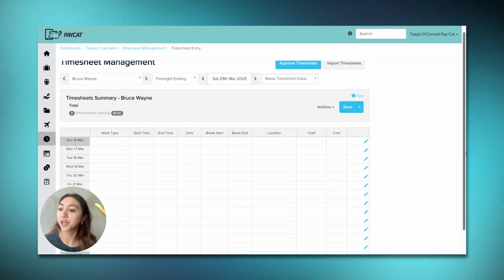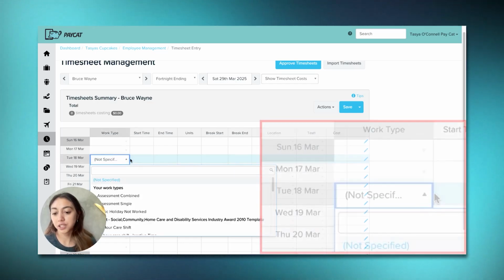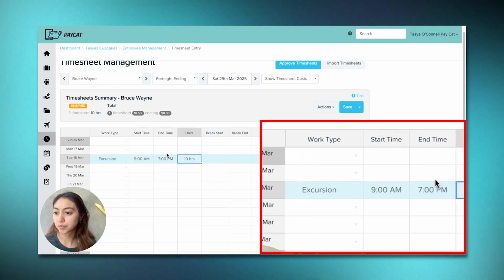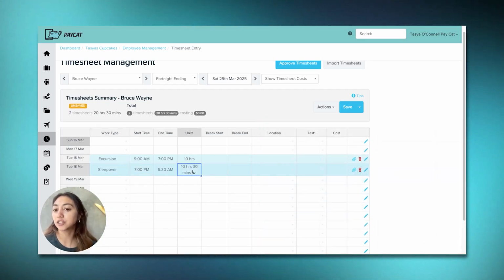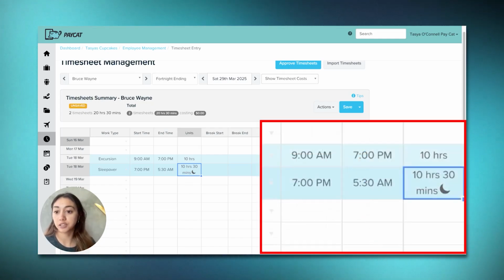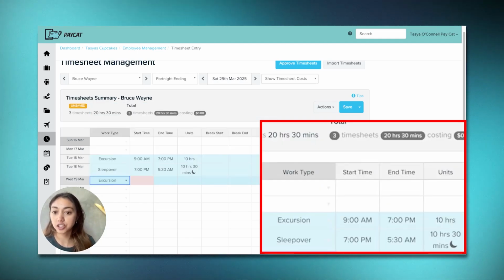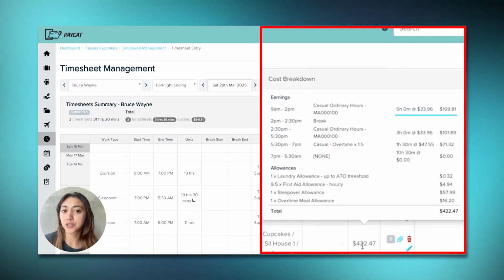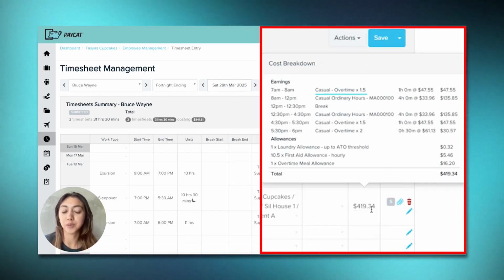How to Record Excursions in Employment Hero Payroll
Make sure you are aware of how and what to pay your care workers on an excursion shift. Find out what applies if it's a
✅ weekday
✅ weekend
✅ excursion goes past midnight

The payroll experts at Pay Cat have implemented Employment Hero Payroll for over 1000 Australian businesses. We'll show you everything you need to know to manage your payroll with Employment Hero.